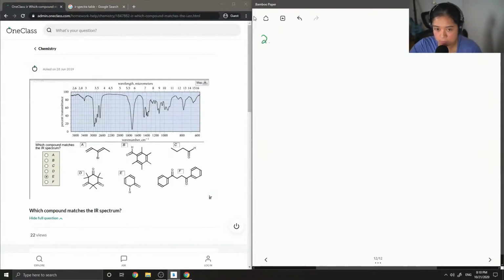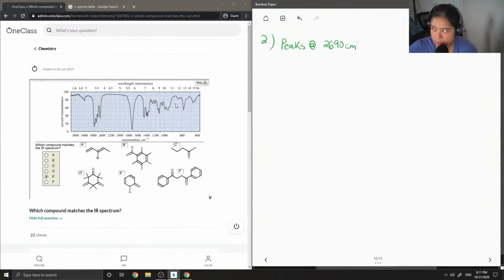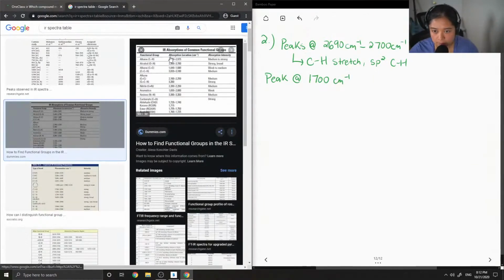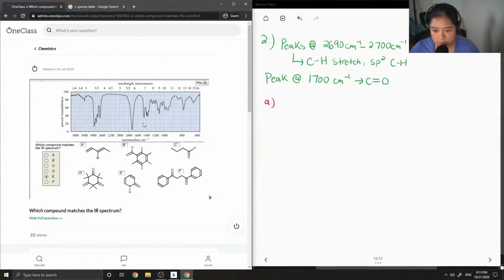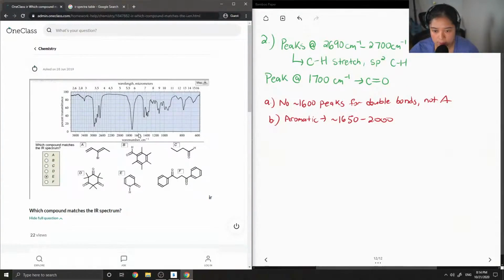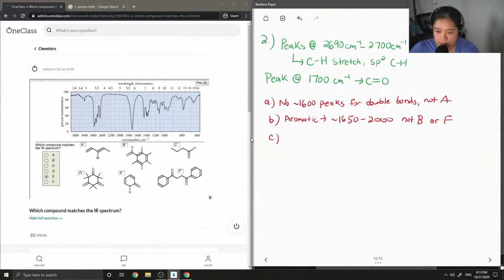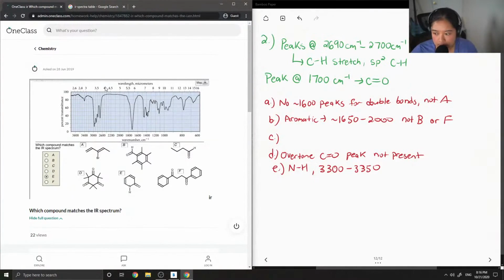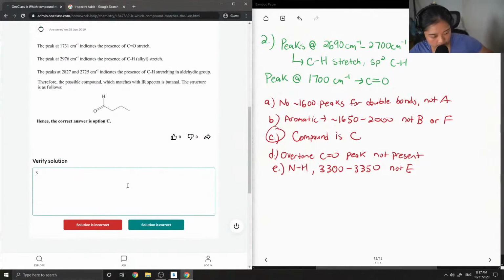ir Which compound matches the IR spectrum?